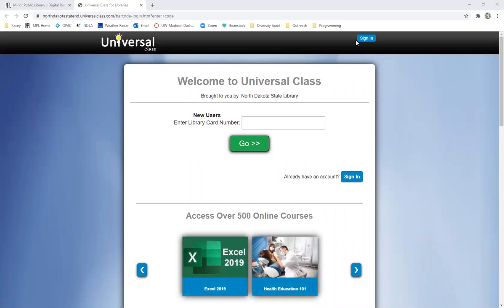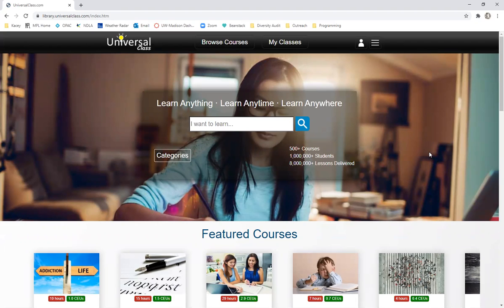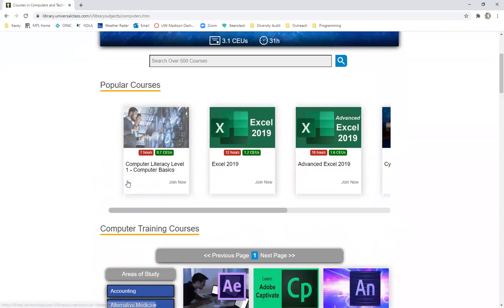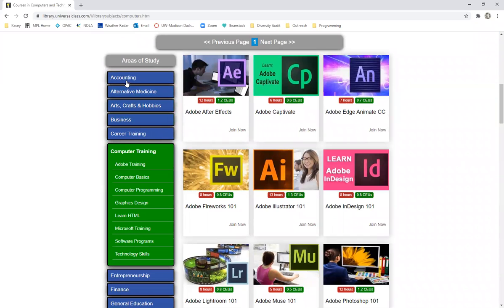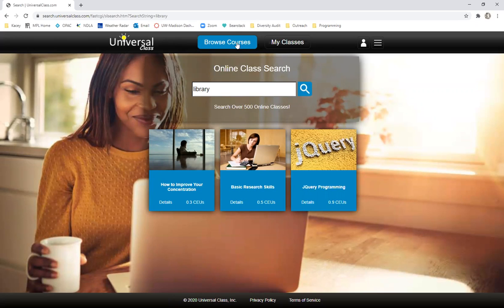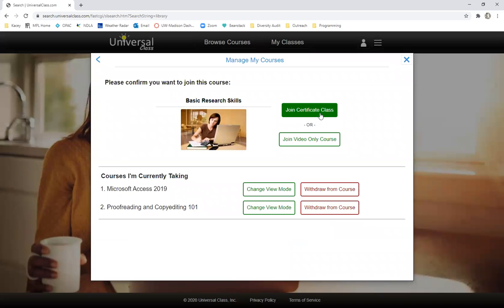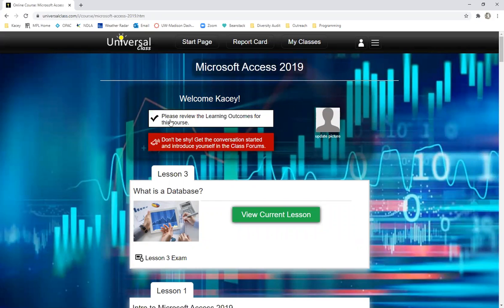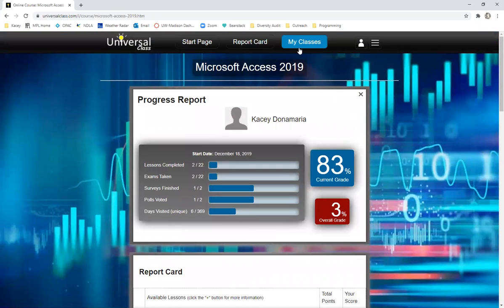Universal Class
Learn how to our Universal Class digital resource.